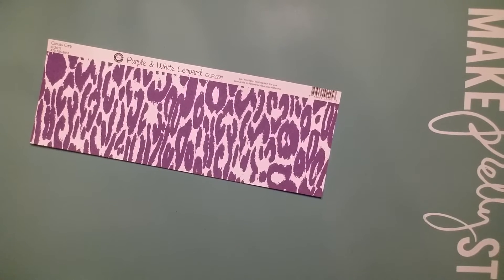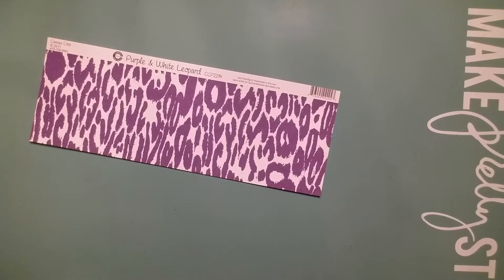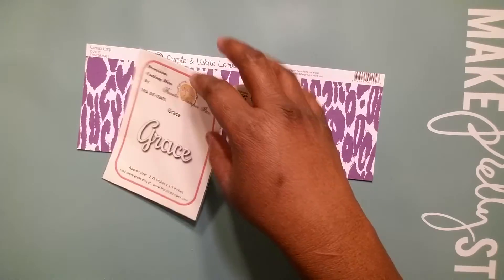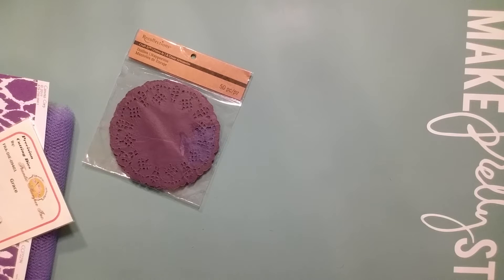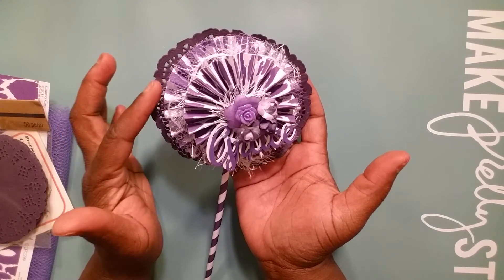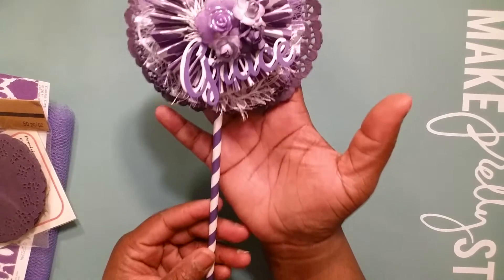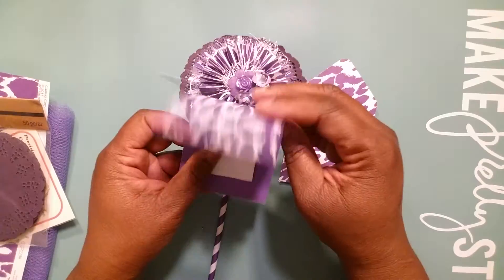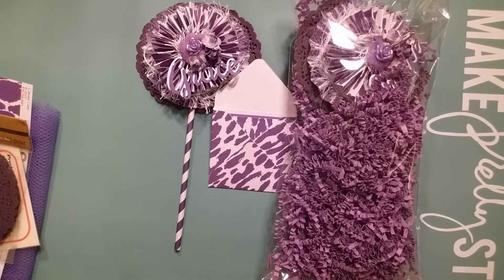Purple Passion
This is my submission for the Wand Swap that I'm currently hosting. I had great fun creating for my partners; Tiffany Heggs and Shoeprincess1. I pray that the ladies will like what I created for them.